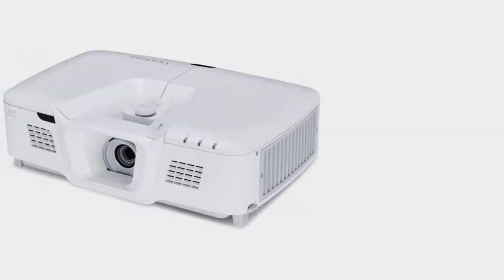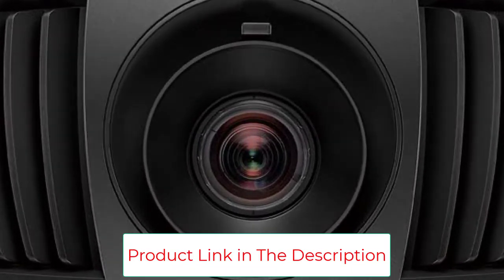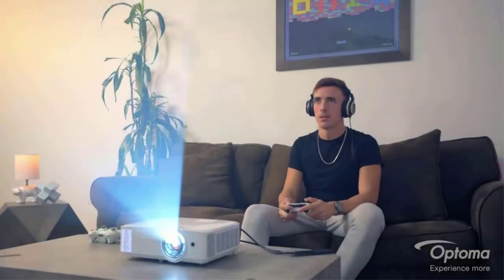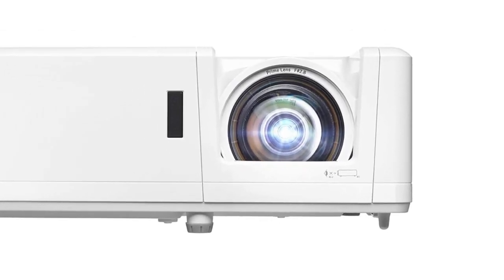✅Best Projector For Projection Mapping-Top 5 Projector Review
📌Product Link📌: “ad”
1. Epson Home Cinema 1060 Full HD.
📌Global Prices

2. YABER Y30 Native 1080P Projector.
📌Global Prices

3. ViewSonic PG800HD Projector.
📌Global Prices

4. BenQ HT8050 4K Cinema Projector.
📌Global Prices

5. Optoma GT1090HDR Theater Projector.
📌Global Prices

Hey guys in this video we are going to be checking out the Best Projector For Projection Mapping. You Can Buy Right Now. We made This List Based On Our Personal Opinion and hours of research & we have listed them based on the type of features and Price. We have Included options for every type of user so whether you are looking for the best budget.

      owners.